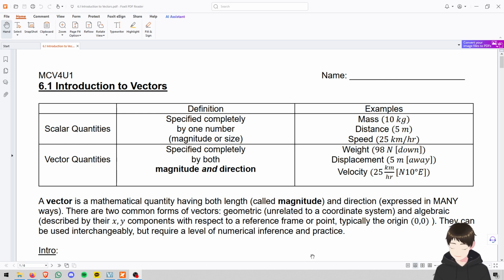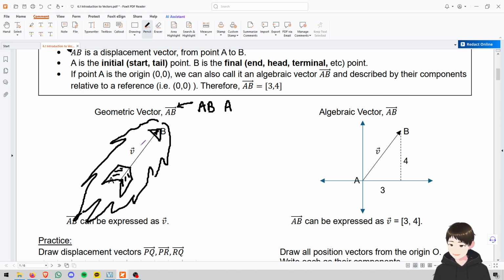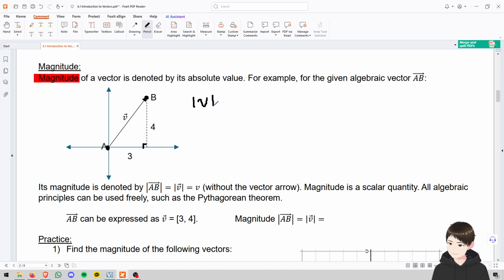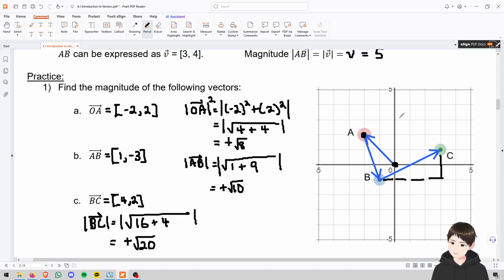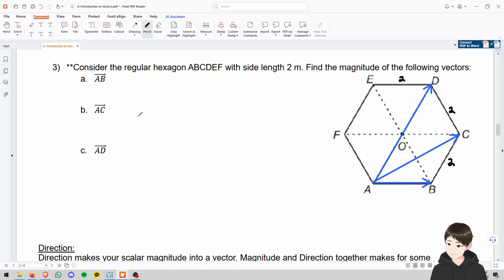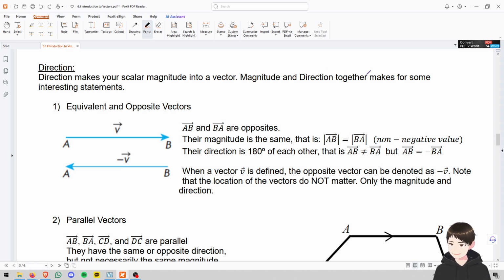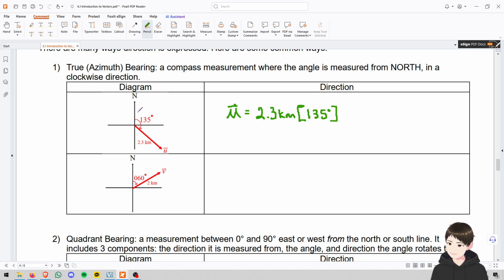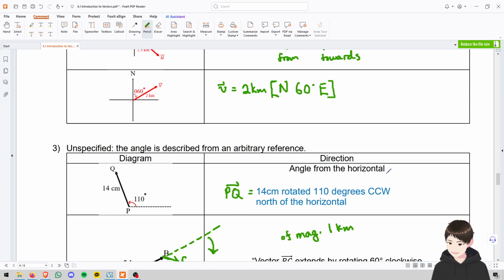6.1 Introduction to Vectors